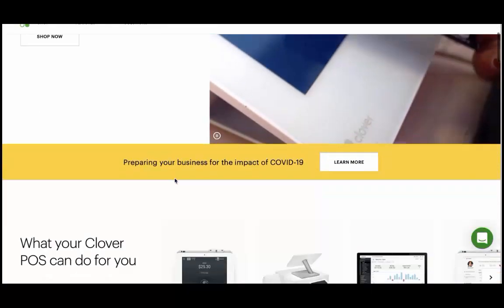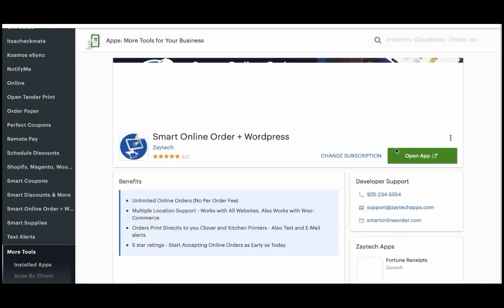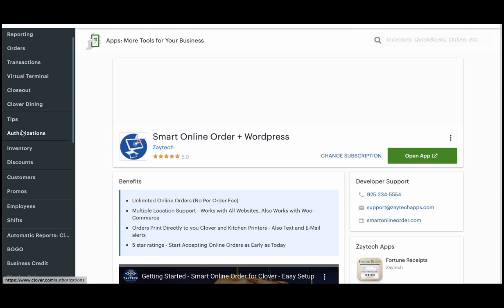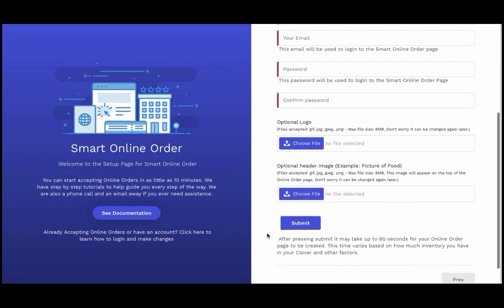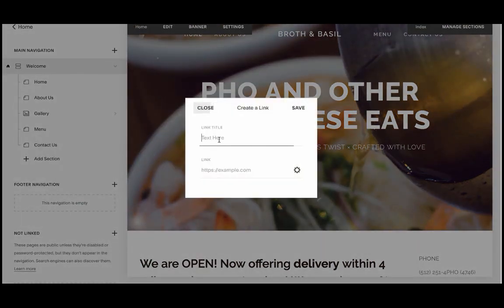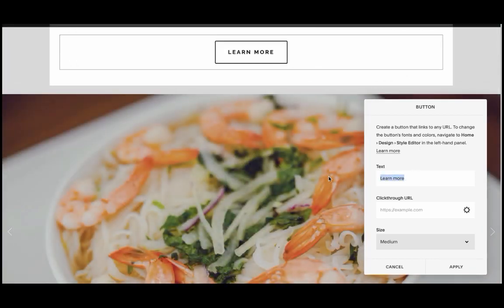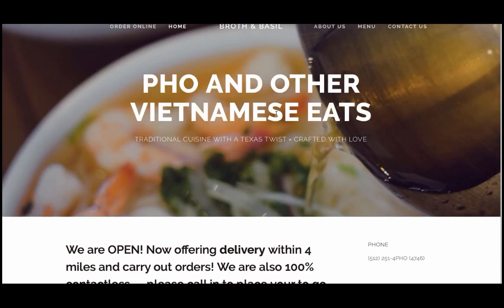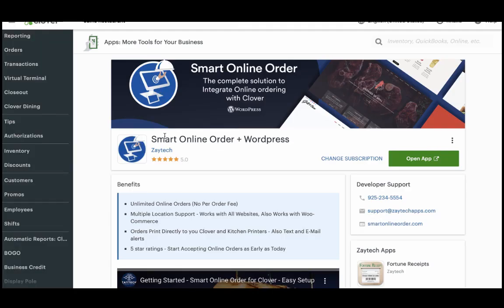Use Square Space and Clover to accept Online Orders by adding external link to Smart Online Order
In this video you will learn how to create an Online Order Page and then Link it to your Square Space Website.